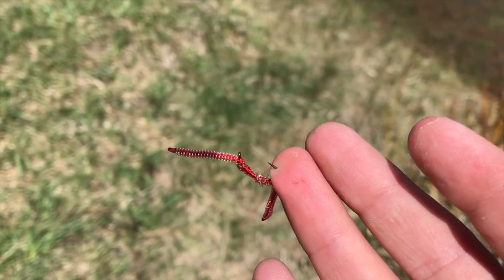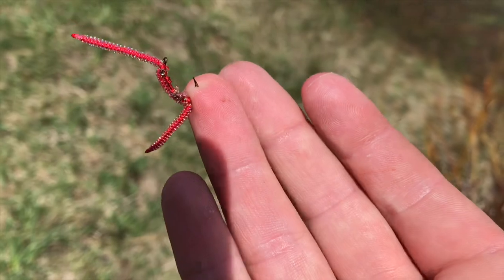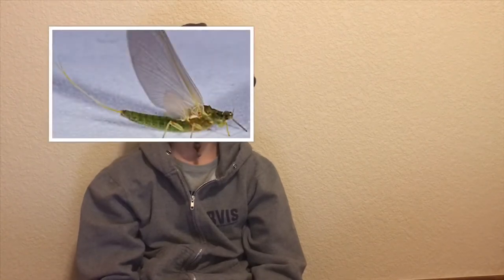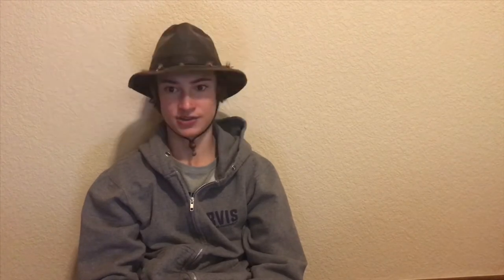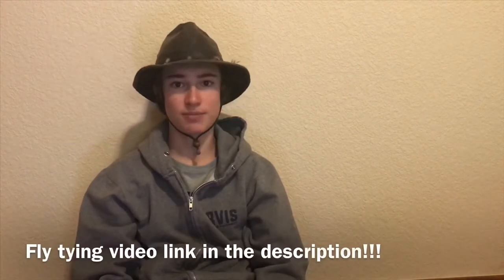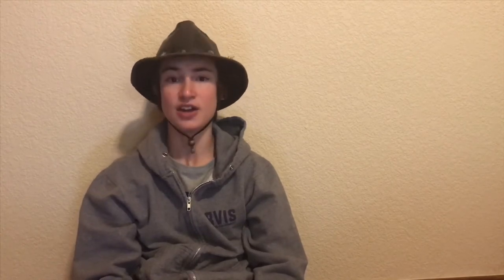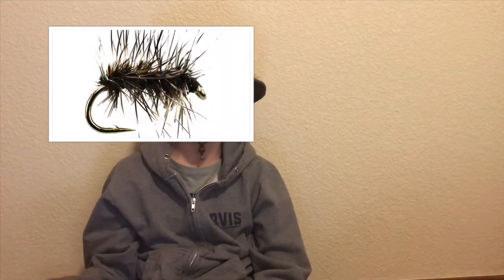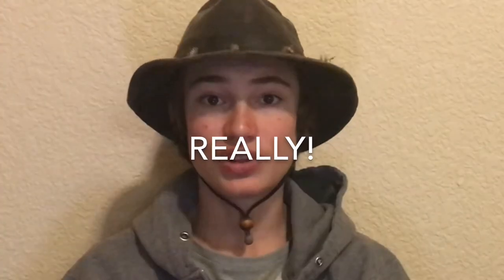Dry Flies 101 (A Beginners Guide to Dry Fly Fishing)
Today on FlyCastingColorado we will be talking about the basic rigs and fundamentals of dry fly fishing. Dry fly fishing is my favorite type of Fly Fishing and I hope you guys enjoy it as much as I do!